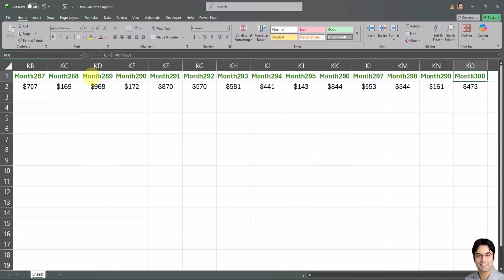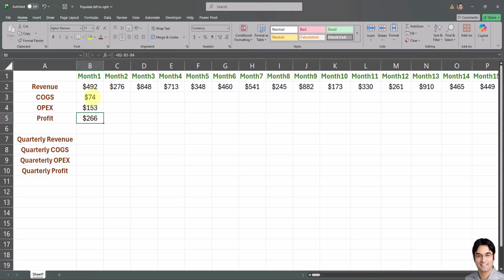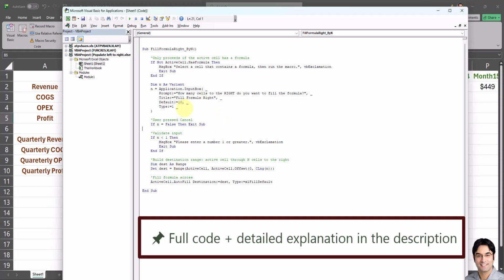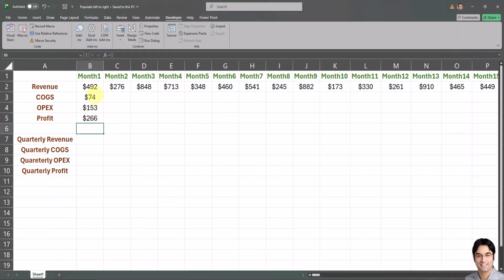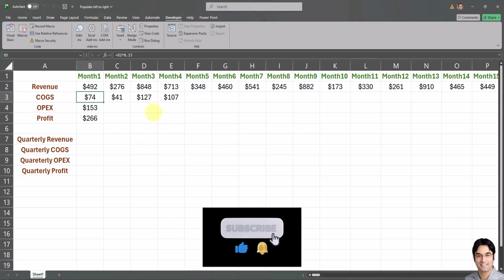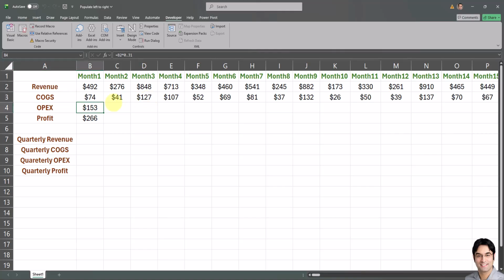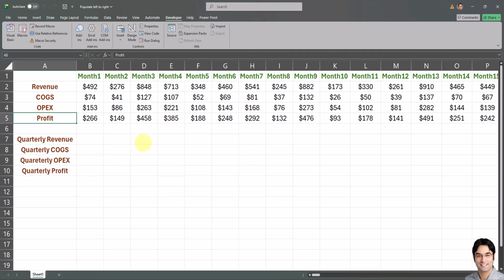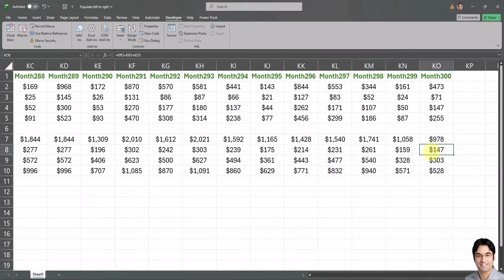Excel VBA AutoFill Formula LEFT to RIGHT | Fill Formulas Horizontally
✨ Excel does NOT support double-click autofill for formulas left to right — only top to bottom. ✨ In this video, I show how to solve that limitation using a simple VBA macro that asks how many cells to the RIGHT you want the formula filled.

📌 This is perfect for financial models, forecasts, dashboards, and any wide Excel dataset where dragging is slow and error-prone.

🧠 VBA CODE USED IN THIS VIDEO (Make sure to replace SMALLERTHAN with its correct symbol)

Sub FillFormulaRight_ByN()
'Only proceeds if the active cell has a formula
If Not ActiveCell.HasFormula Then
    MsgBox "Select a cell that contains a formula, then run the macro.", vbExclamation
    Exit Sub
End If

Dim n As Variant
n = Application.InputBox( _
    Prompt:="How many cells to the RIGHT do you want to fill the formula?", _
    Title:="Fill Formula Right", _
    Default:=10, _
    Type:=1 _

'User pressed Cancel
If n = False Then Exit Sub

'Validate input
If n SMALLERTHAN 1 Then
    MsgBox "Please enter a number 1 or greater.", vbExclamation
    Exit Sub
End If

'Build destination range: active cell through N cells to the right
Dim dest As Range
Set dest = Range(ActiveCell, ActiveCell.Offset(0, CLng(n)))

'Fill formula across
ActiveCell.AutoFill Destination:=dest, Type:=xlFillDefault
End Sub

🔍 WHAT THIS CODE DOES (HIGH LEVEL)
➤ Confirms the selected cell contains a formula before running
➤ Prompts the user to enter how many cells to fill to the right
➤ Handles cancel actions and invalid input safely
➤ Dynamically builds a horizontal range based on user input
➤ Uses Excel’s AutoFill method to copy the formula instantly

➤ Excel has no native double-click fill for horizontal formulas
➤ Faster than dragging with the mouse
➤ Ideal for wide tables and repetitive calculations
➤ Reduces errors and improves productivity

👉 New videos weekly — real problems, real solutions

🔗 ESSENTIAL LINKS
👉 Connect professionally on LinkedIn: / mehranvahedi